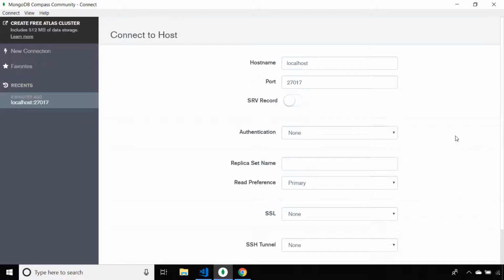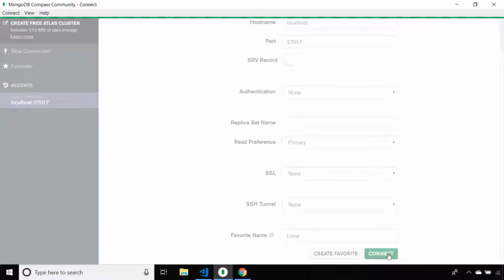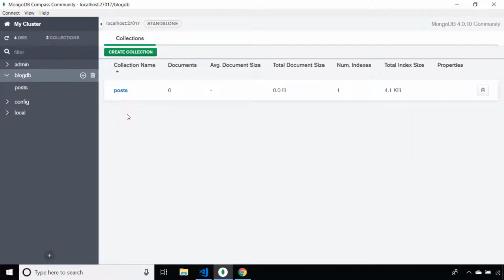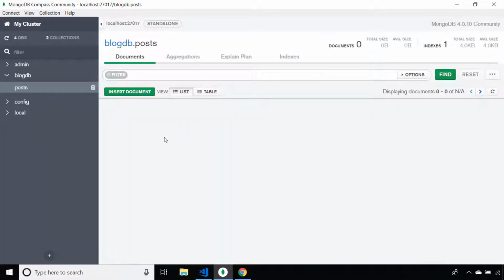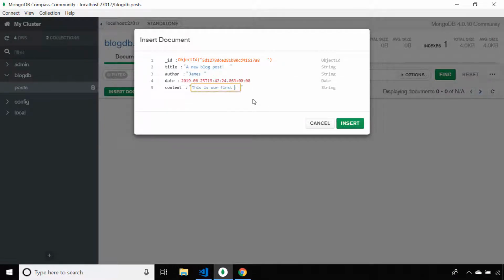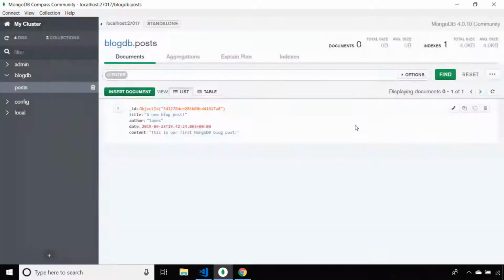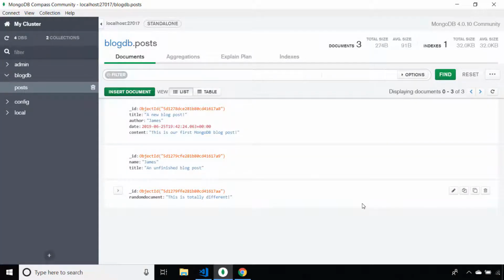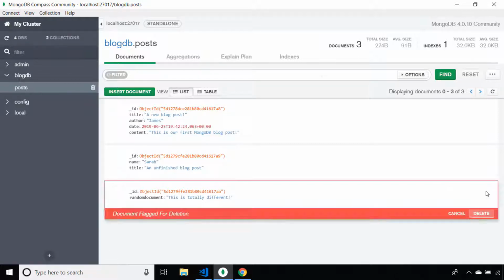NodeJS Essentials 34: MongoDB Setup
In this lesson, we'll learn how to get MongoDB setup for use with our ExpressJS projects. Channel Handle @codebubb